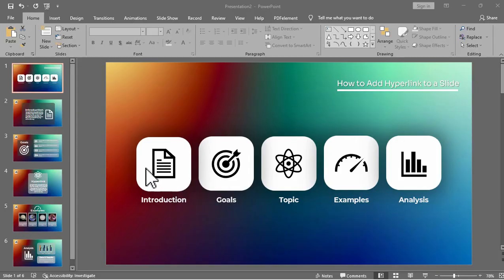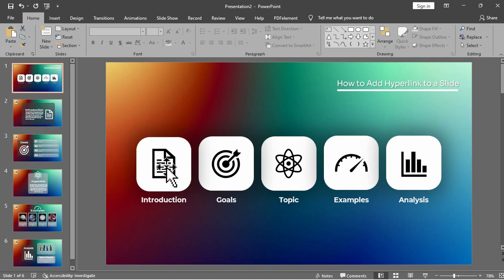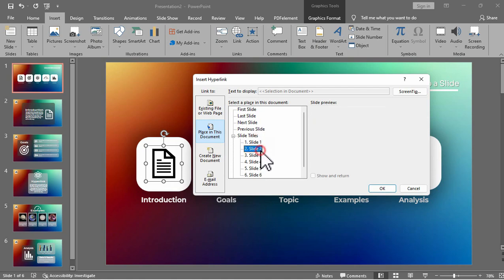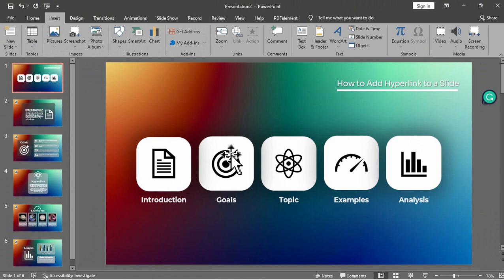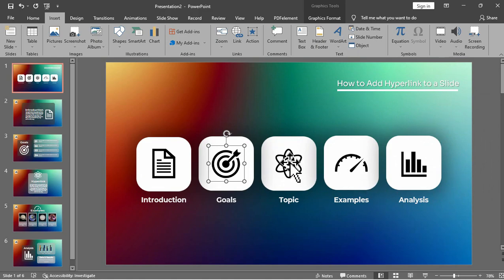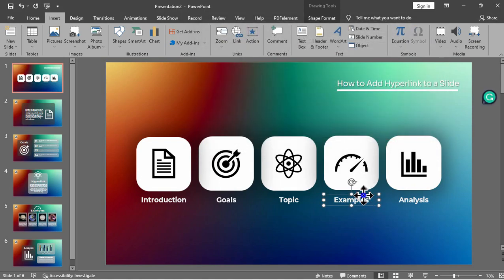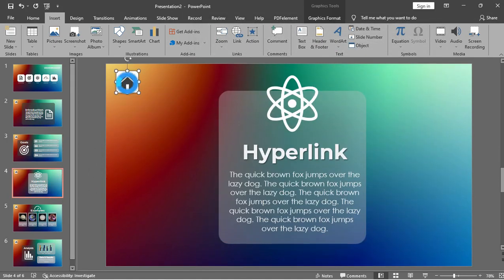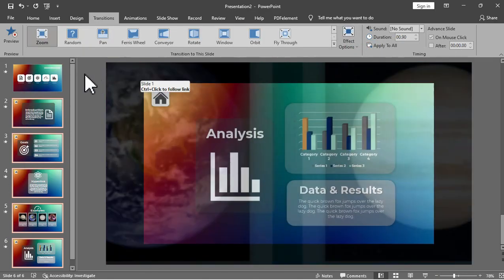How to Make Interactive Slides Using Hyperlink in PowerPoint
Today, you will learn how to use the Hyperlink function of Microsoft PowerPoint, which you can use to make your presentation more exciting and engaging.